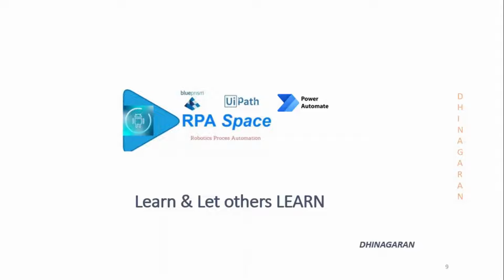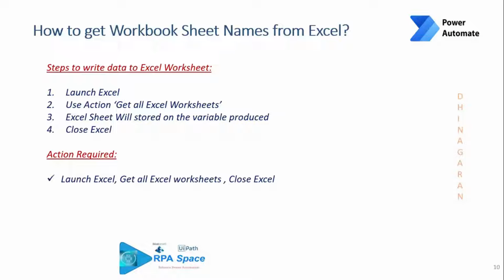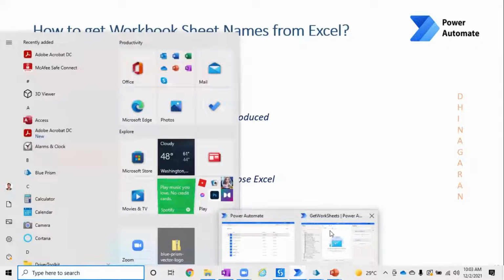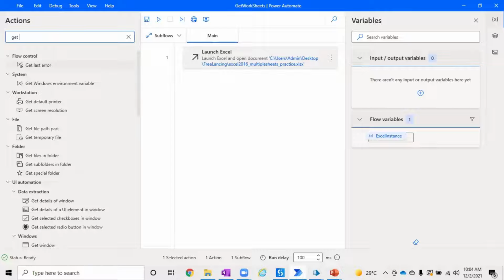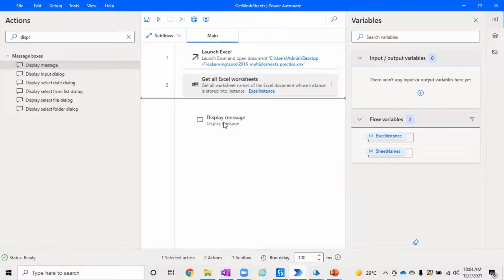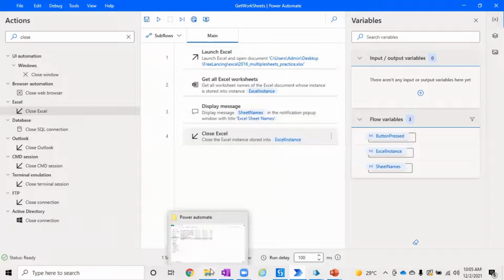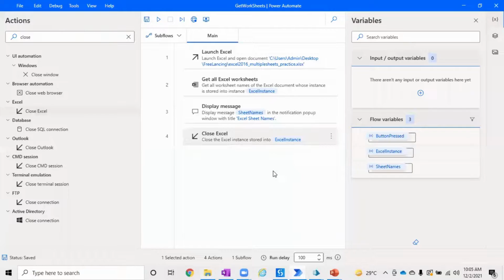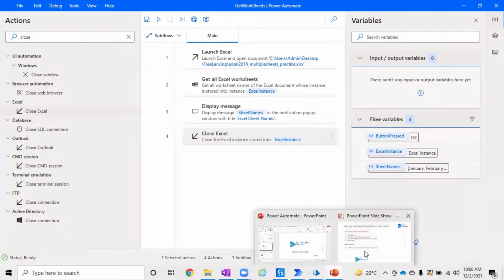Power Automate - How to get Excel Workbook Sheet names?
Steps to write data to Excel Worksheet:

Launch Excel
Use Action ‘Get all Excel Worksheets’
Excel Sheet Will stored on the variable produced
Close Excel

Action Required:

Launch Excel, Get all Excel worksheets , Close Excel